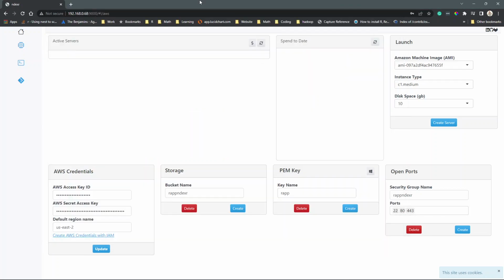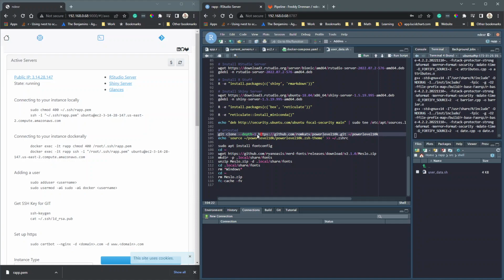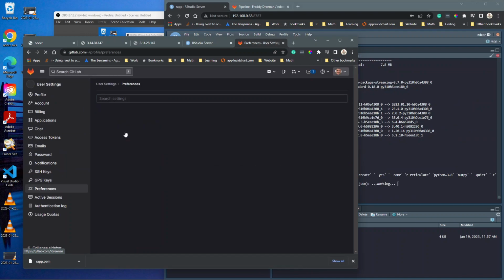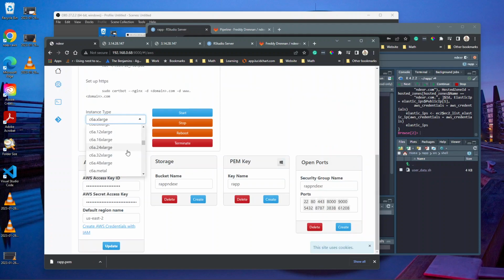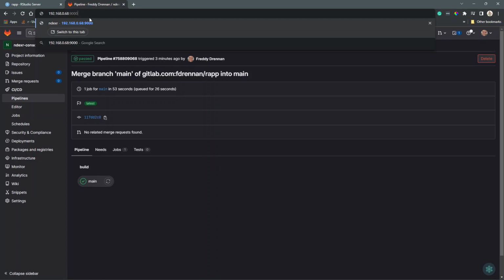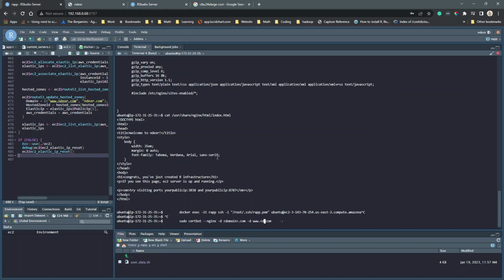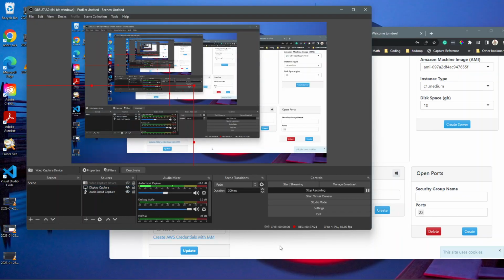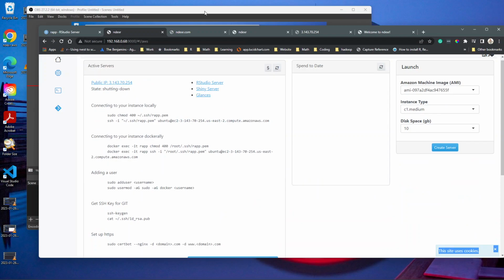Build R infra with ndexr (or something)